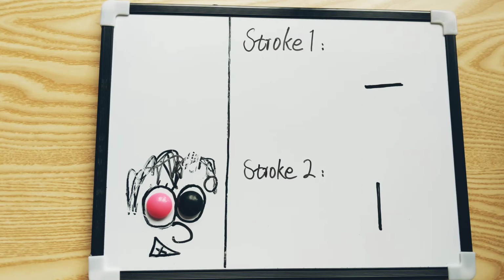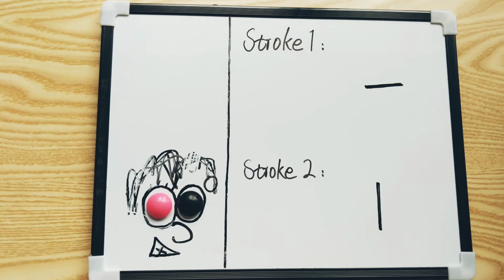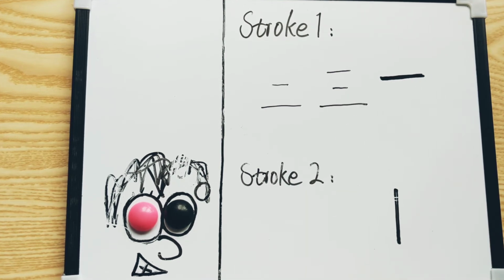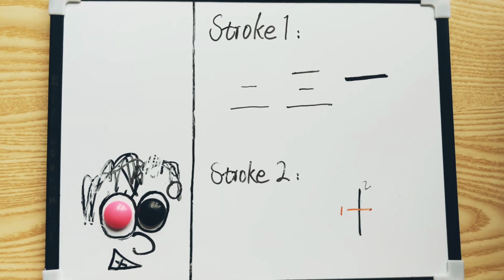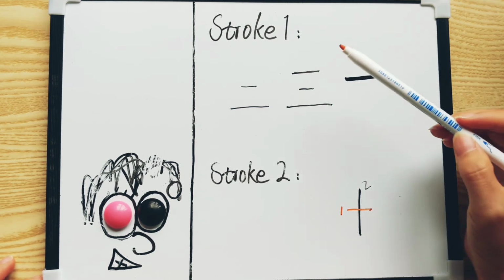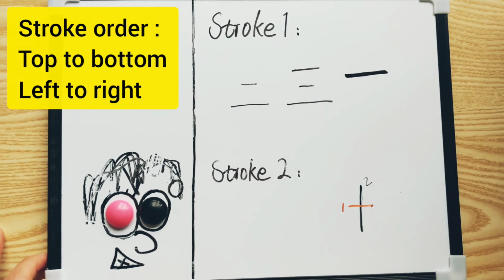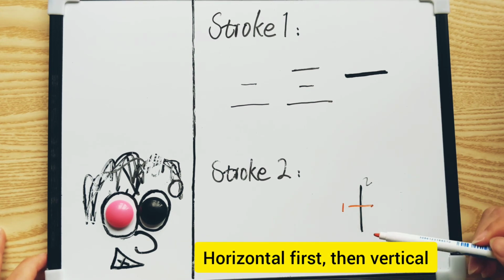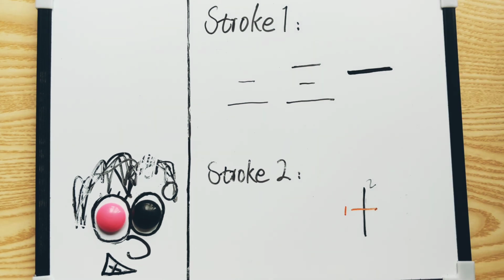How to write Chinese characters with a pen (3) - two strokes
Chinese Characters are NOT as hard as you might imagine :)
Join me today for an introduction to Chinese characters (or 汉字, hànzì).

There are 26 letters in English to form English words and for the Chinese characters, we use strokes to form characters. In this video, you will learn some basic knowledge of writing Chinese characters. Our lessons begin with strokes, which are the fundamental element of forming characters.

Strokes are dots and lines, no matter they flick to the left or right. There are eight basic strokes you need to study first and then you will learn other strokes that just derive from them.

You will learn two of the eight basic strokes today as shown below:
Stroke 1.  一 （Héng - Horizontal Line)
Stroke 2.    |    (Shù - Vertical Line)

** Stroke order **
Horizontal first, then vertical

* Simplified Chinese
* Regular font
* Pinyin - the official romanization system for Standard Chinese in mainland China
* HSK level 1 to 6 test - the standardized test of Standard Chinese language proficiency of China

Other good Youtube videos to learn more about writing Chinese characters and how they developed:
@1:21 typo for 森 where it is translated as "forrest" rather than "forest".
@ 06:45 all characters are translated incorrectly.
田 is "(paddy) field", not "mouth"
甲 is "first", not "day"
电 is "electricity", not "eye"
申 is "to state; to explain", not "month"
由 is "reason",  not "ear"